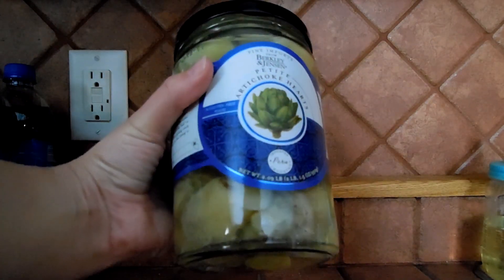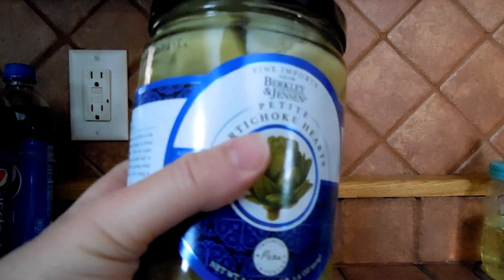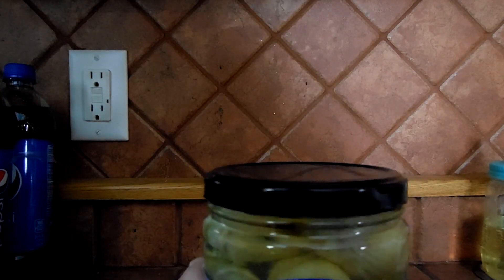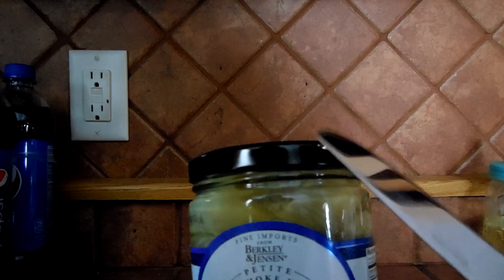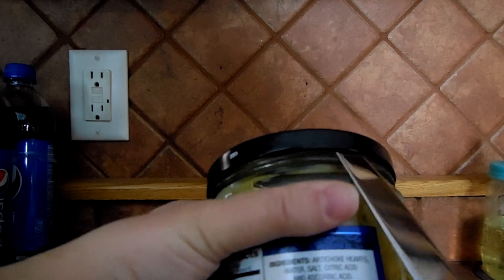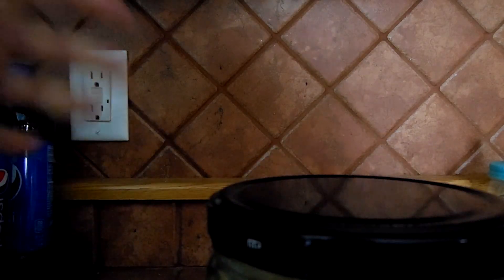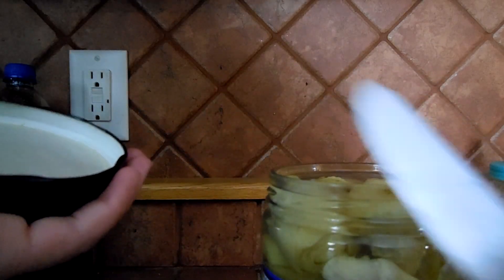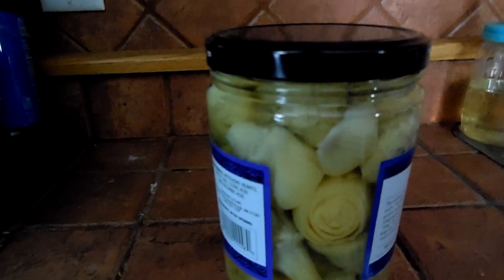How to easily open stubborn jars with a butter knife!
How to easily open any difficult jar lid!  All you need is a butter knife.